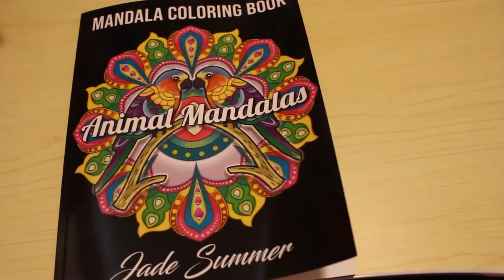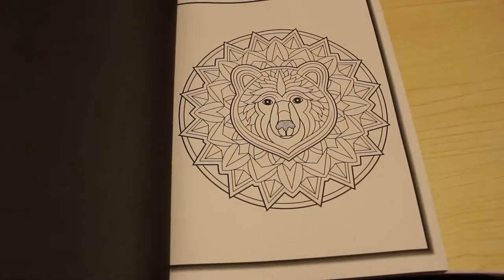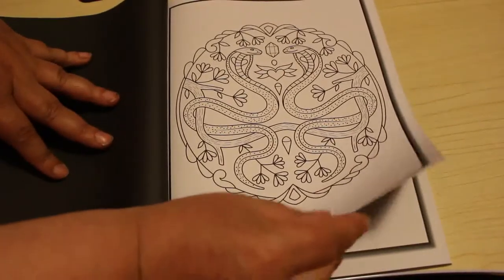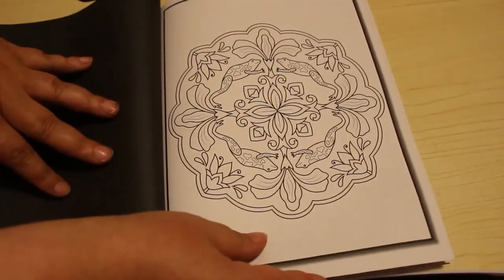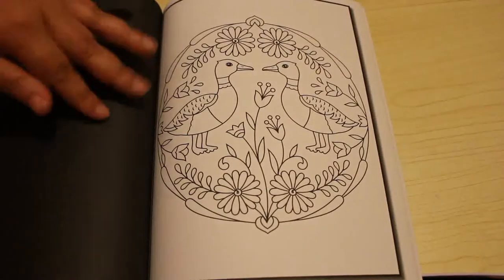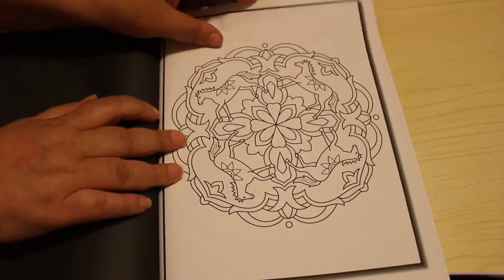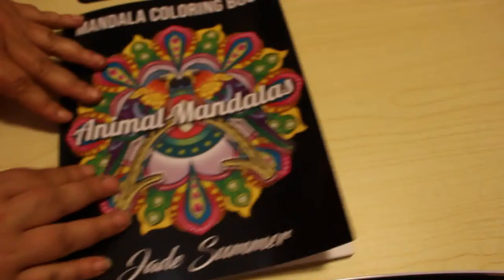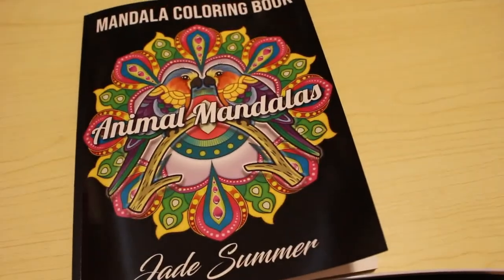Animal Mandalas by Jade Summer Flip Throug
Amazon UK

Amazon US